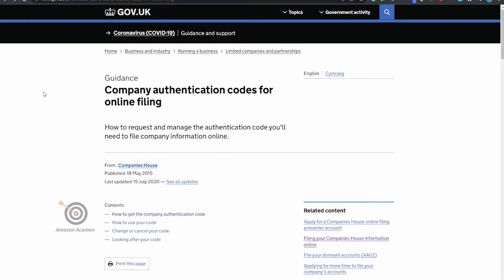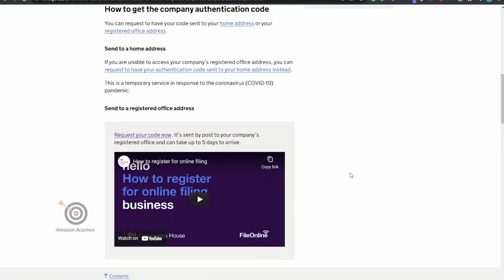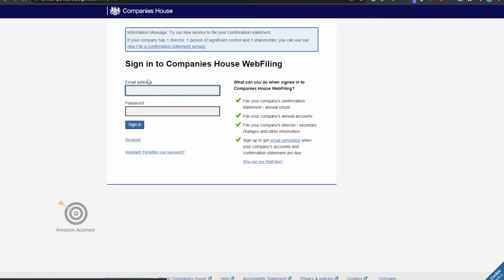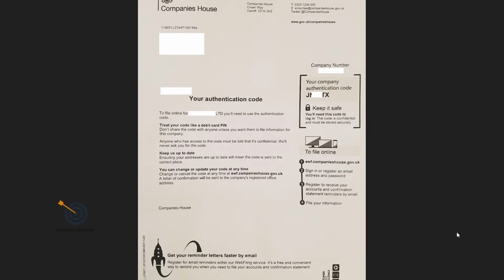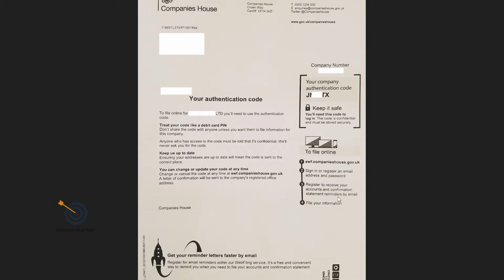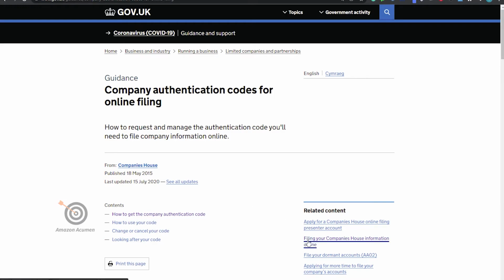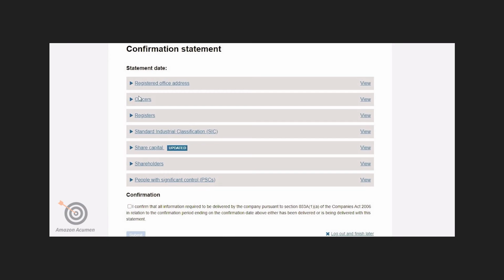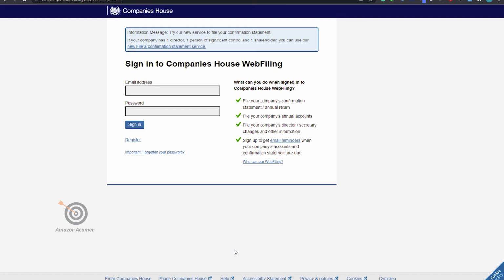How to Submit Company Confirmation Statement for Amazon UK Sellers | English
This video discusses one of the main precaution after Private LTD Company creation in UK that many sellers neglect. The video explains how you can file Company Confirmation Statement that every business person or Amazon Seller has to submit each year. Moreover, video elaborates all essential steps in detail required before submitting the company confirmation statement .